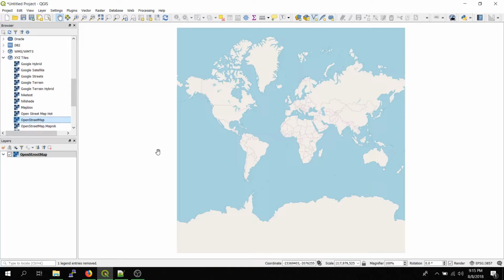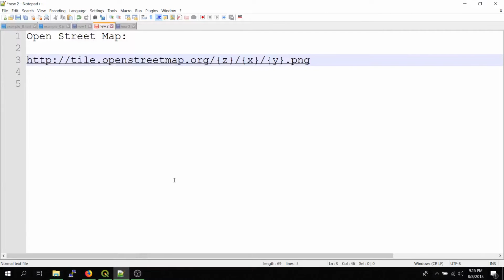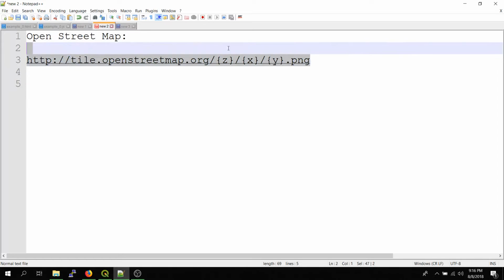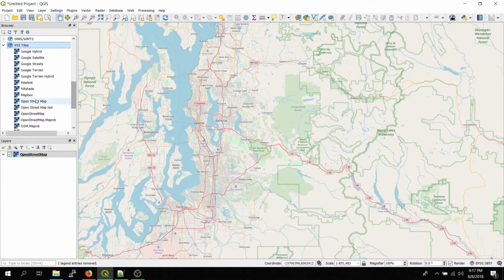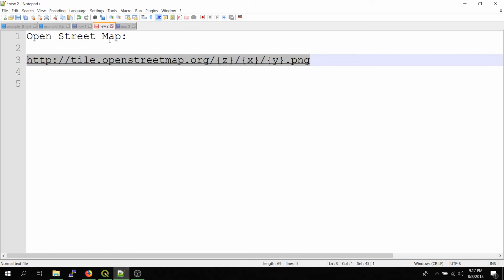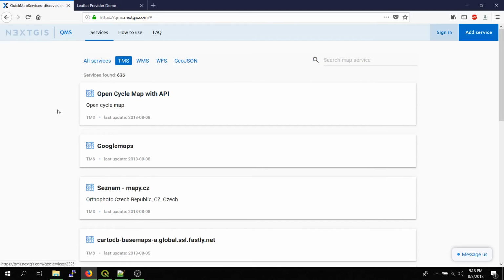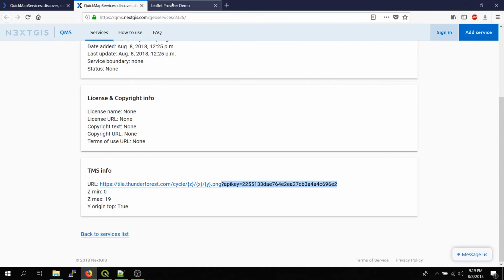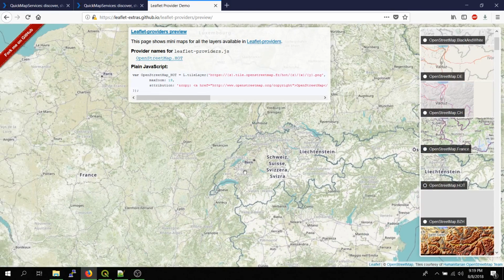QGIS 3.2: XYZ Tiles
This video shows how to add basemaps to QGIS using XYZ Tiles.